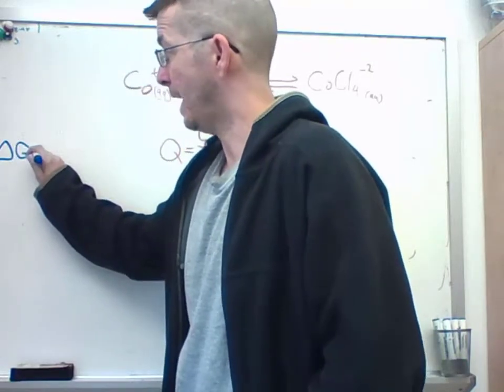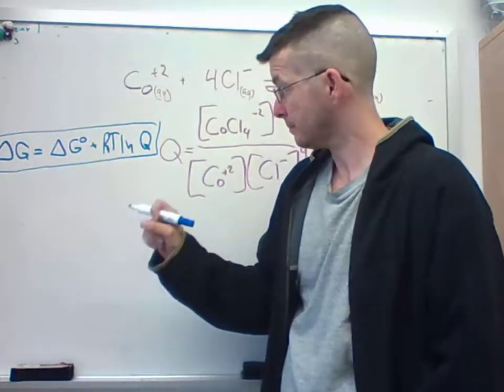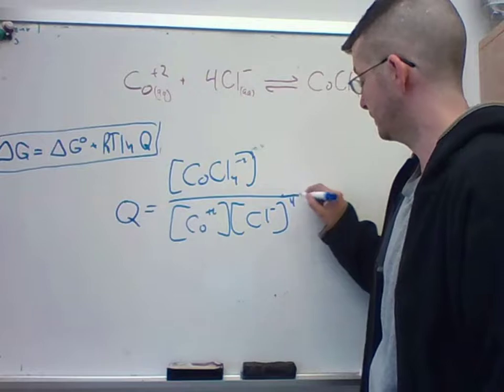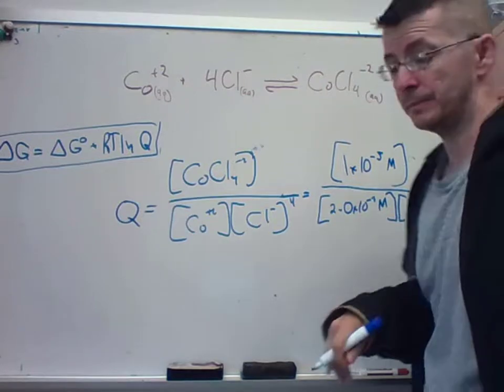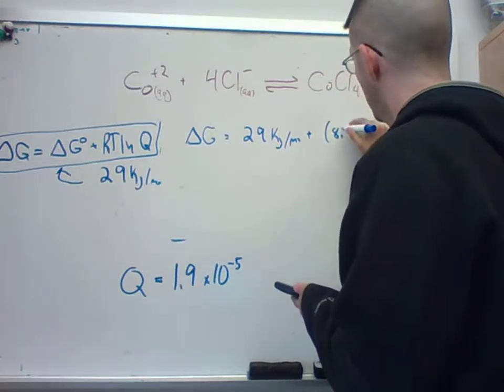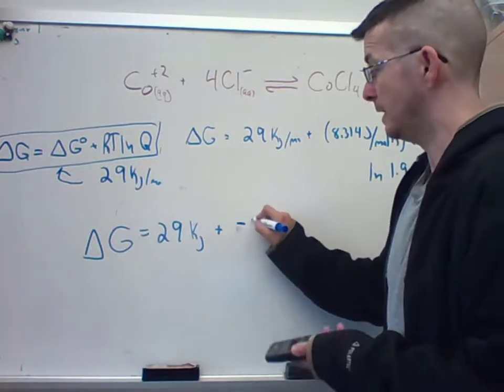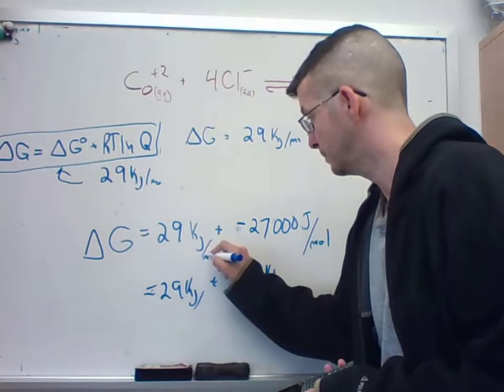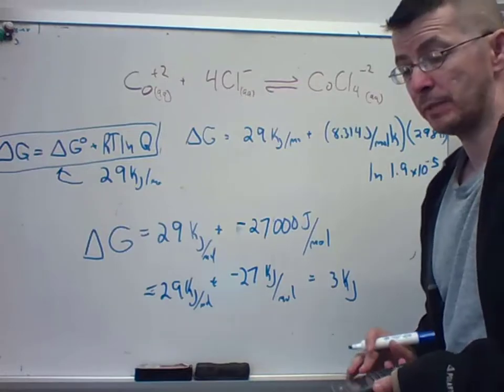D6_in_class